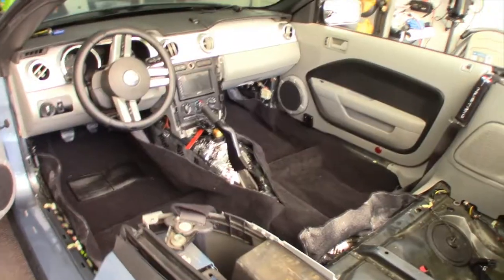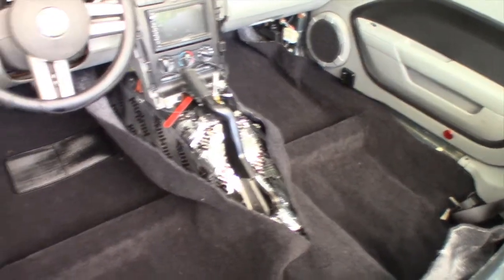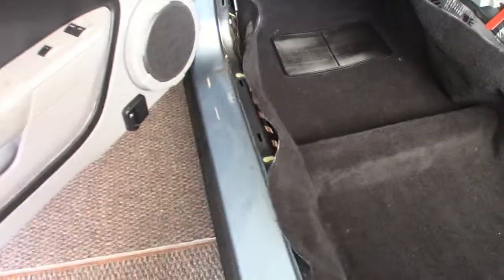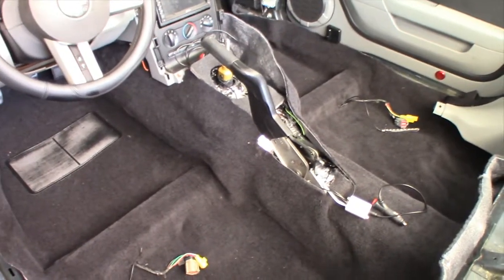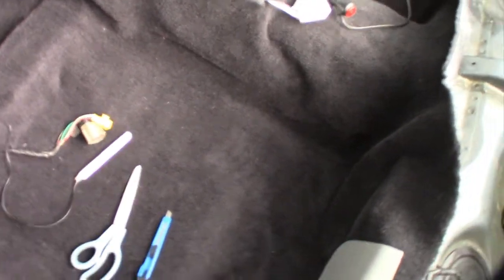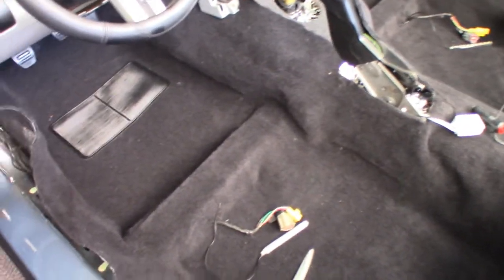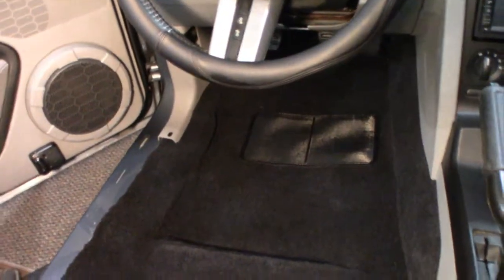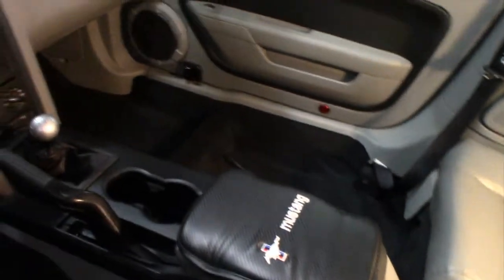2005-2009 Ford Mustang - Carpet removal and replacement - Carpet Install, Trim re-install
Cleaning up the old insulation padding and then installing self adhesive sound insulation.

Sound Deadening Roller Metal Installation Tool 3 Pcs
Kilmat 80 mil 36 sqft Car Sound Deadening Mat

This channel contains videos regarding cars, health and fitness through the lens of spirituality... And yeah, this channel is in particular for those of us who are a little older.